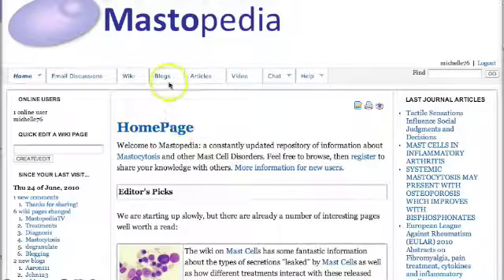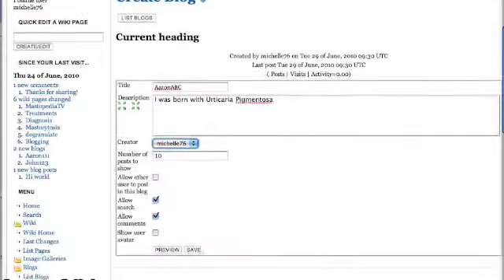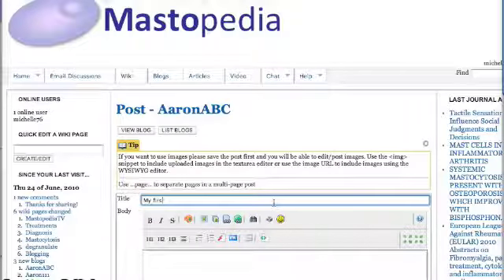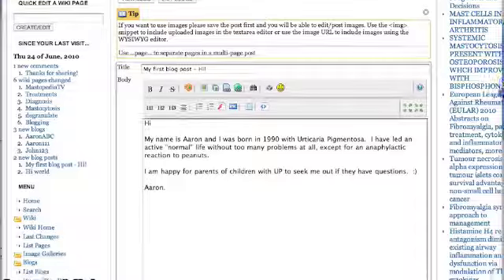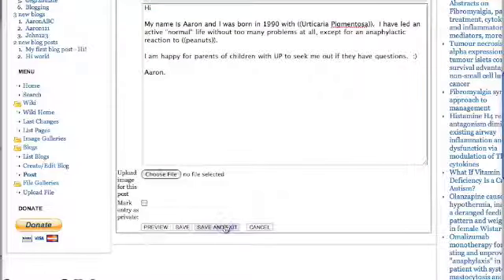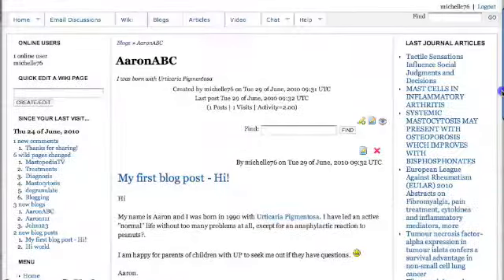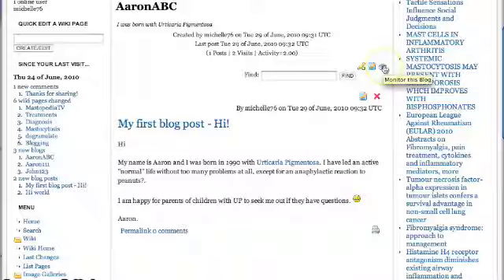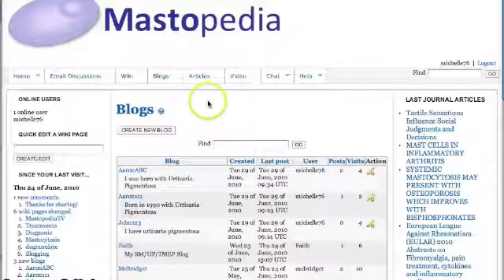How to: Mastopedia Blogging Video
A 5 minute introductory video to how to create a blog and then how to do your first blog post on Mastopedia